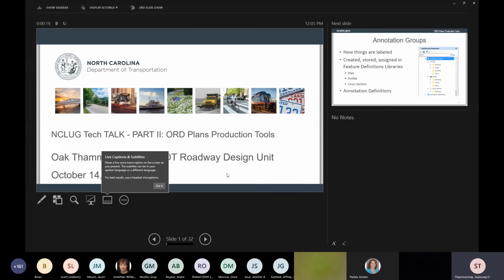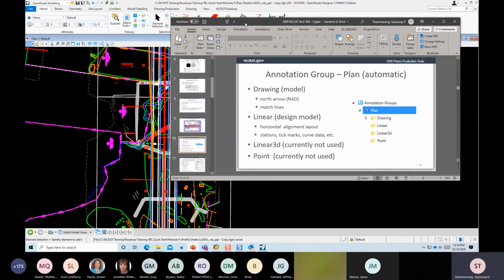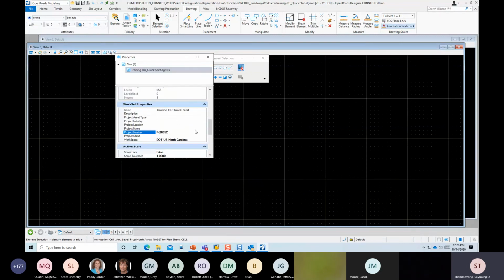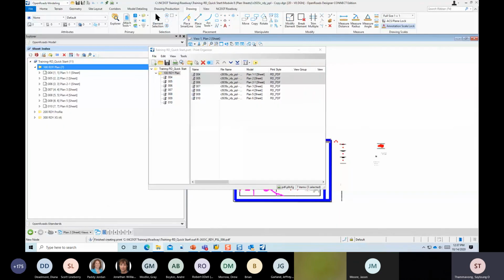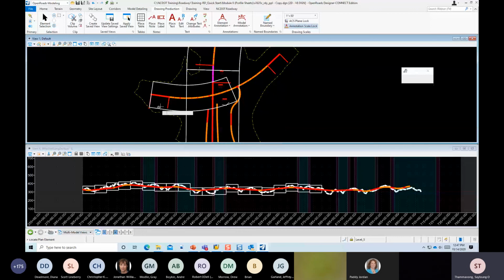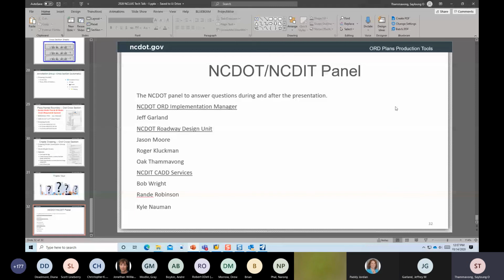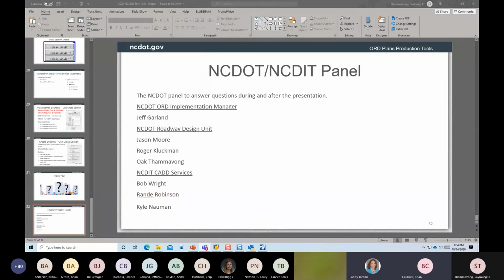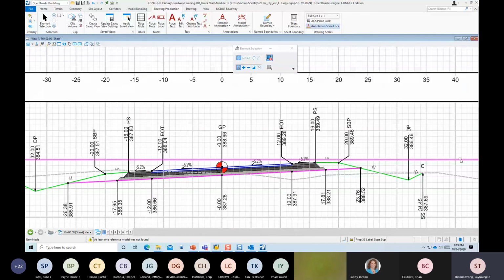NCLUG Tech Talk - Oct 14 Part II ORD Plan Production Tools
Part II: “OpenRoads Designer (ORD) Plans Production Tools"  - October 14th
Tailored for all users, we will explore how to create, assemble and manage plan, profile and cross section sheets. We will discuss the various annotation groups (how things are labeled), drawing seeds,  as well as WorkSets Sheet Indexing, Print Styles, Pen Tables, and PDF creation.